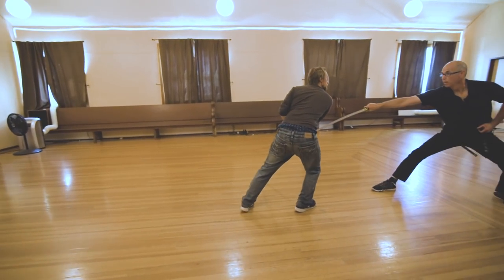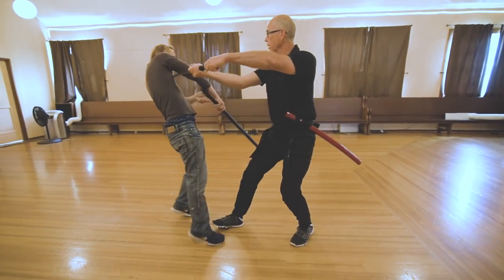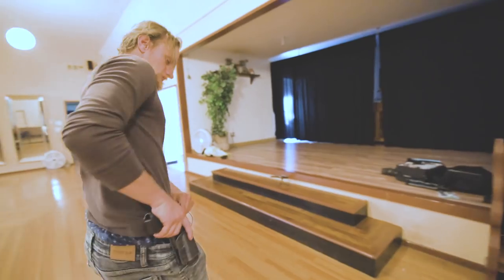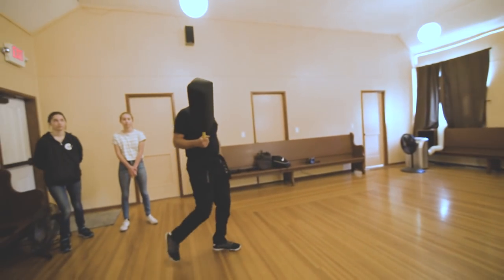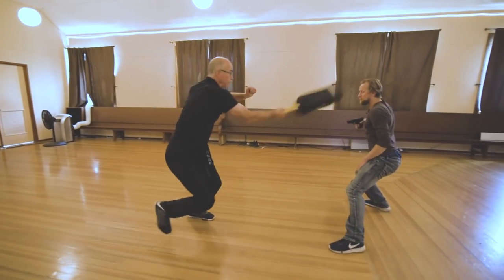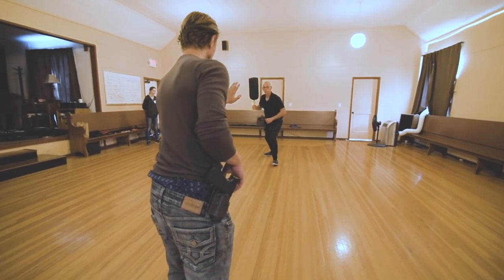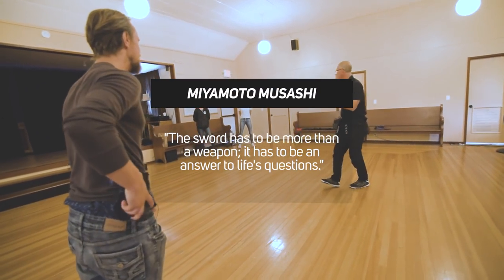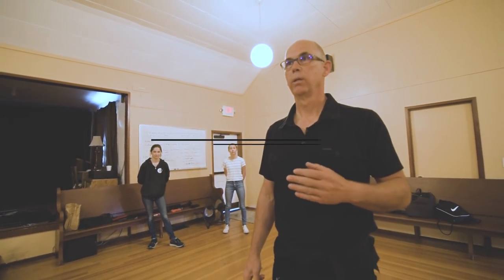21ft Rule - Gun vs. Knife with a Samurai Sword Twist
I this video we explore the 21ft rule for both the trained professional as well as what we can learn from it as it applies to a self defense setting. We use a traditional Samurai kata as a tool for learning how to beat it.